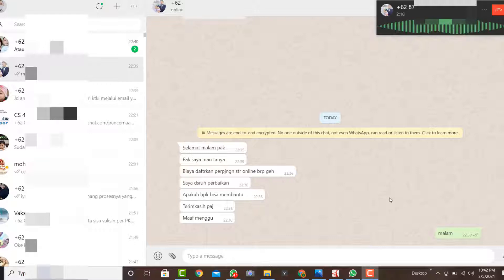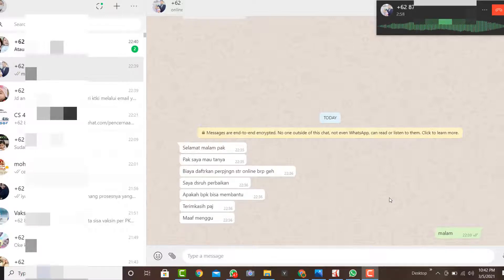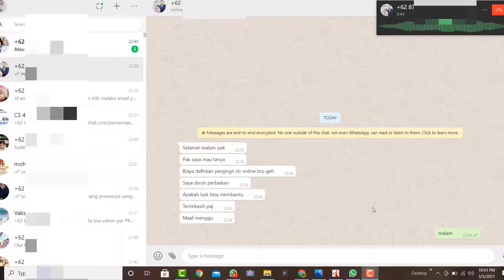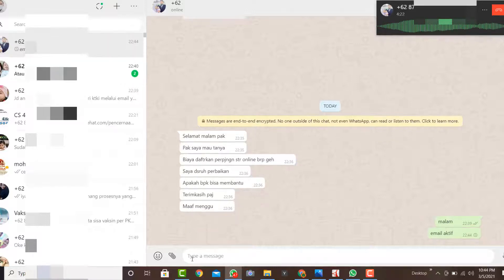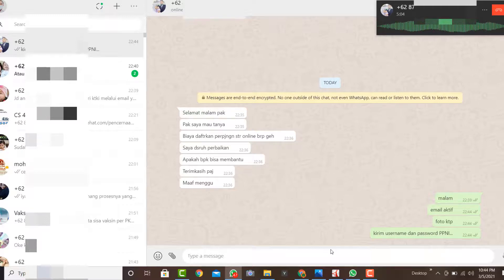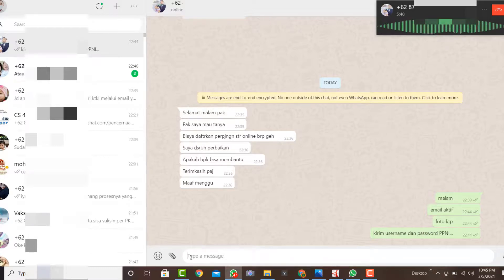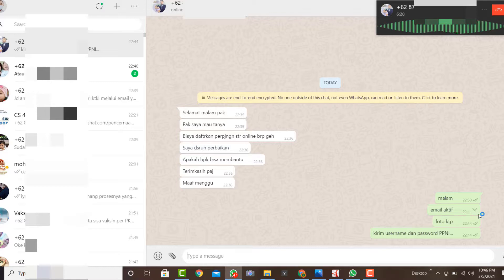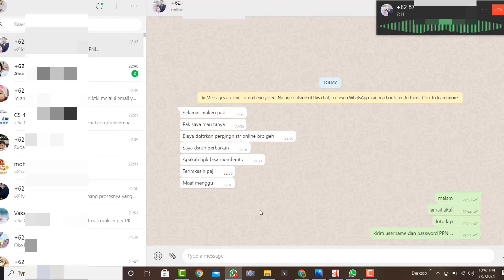TUTOR3 TERNYATA WHATSAPP WEB PAKE LAPTOP BISA TELPONAN & VIDEO CALL, CANGGIH BANGETS | Aplikasi IT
Jadwal Tayang Channel Mukmin Nasri OFFICIAL mulai Jam 20.00 WITA:
- Setiap hari Minggu : WOUND (Materi tentang Perawatan Luka)
- Setiap hari Senin : STR (Materi tentang STR dan semua hal terkait proses penerbitan STR tenaga kesehatan/ tenaga medis).
- Setiap hari Selasa : MY LIFE (Materi tentang Kegiatan Keseharianku diluar pekerjaan, bergaul dengan banyak orang dan lingkungan)
- Setiap hari Rabu : TEKNOLOGI (Materi tentang Aplikasi terupdate android atau PC)
- Setiap hari Kamis : PERAWAT & PPNI (Materi tentang profesi perawat dan organisasi profesi perawat)
- Setiap hari Jum'at : NGAJI (Materi tentang Baca Tulis Al-Qur'an metode dulu dan sekarang)
- Setiap hari Sabtu : GAME (Materi tentang permainan/ game yang lagi hits).
- LIVE (Materi kegiatan yang ditayangkan langsung/ streaming, dengan jam tayang sesuai pemberitahuan awal)
- WEBINAR (Materi pembelajaran online, dengan jam tayang jam 16.00 WITA)
- Breaking News : Berita Aktual dan Urgent, tayang kapanpun tiba-tiba.
*CATATAN : Bisa tayang materi tidak sesuai jadwal, apabila materi yang seharusnya belum layak upload.

WEBSITE DPD PPNI KAB. KUTAI KARTANEGARA